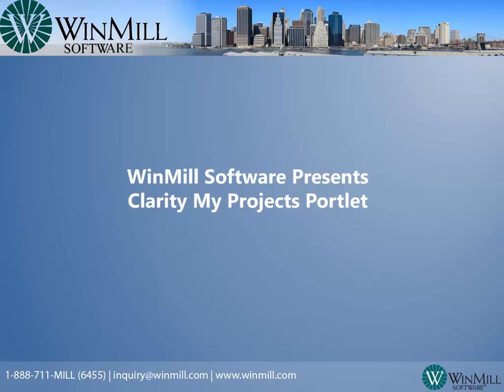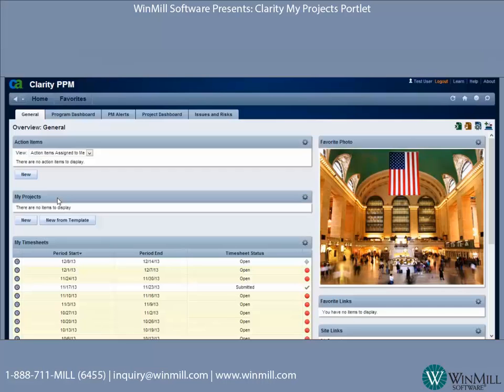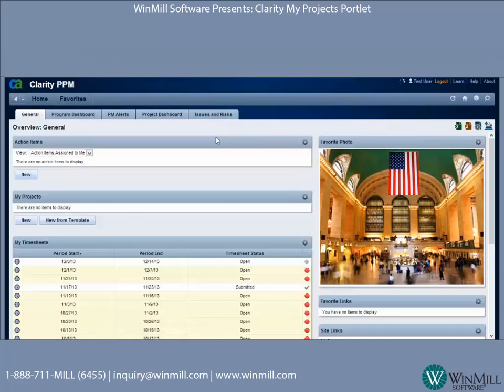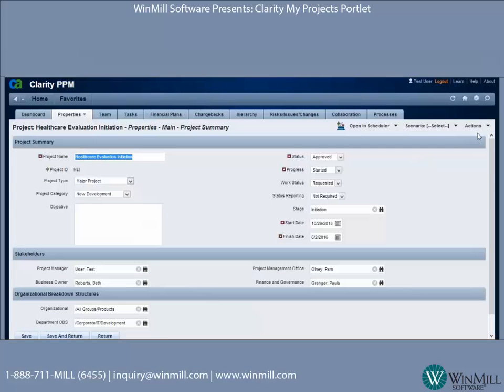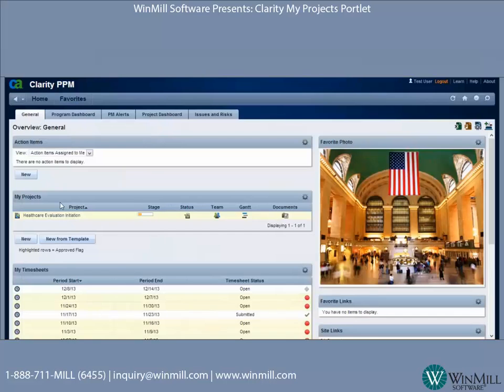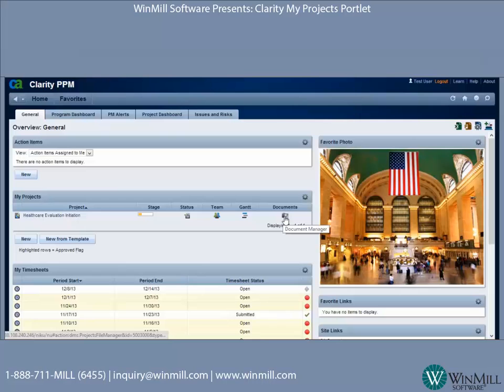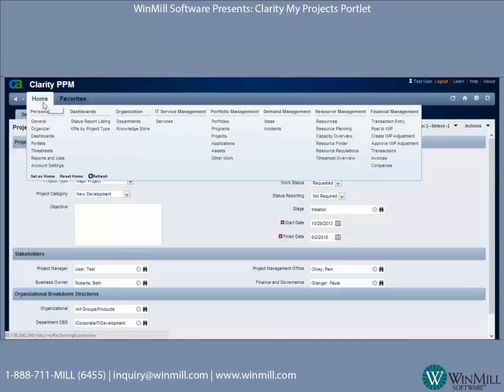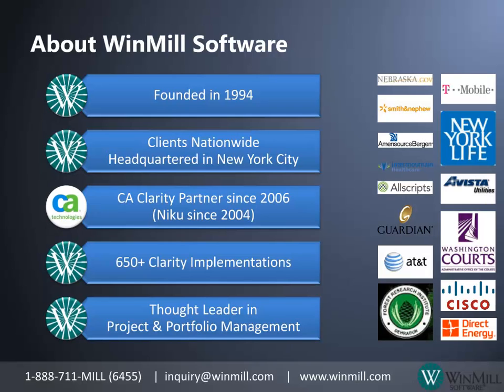WinMill Software Presents: CA Clarity My Projects Portlet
View an easy way to display the projects that you manage most often right when you log into the system. One of the many ways to make project navigation in CA Clarity simple.